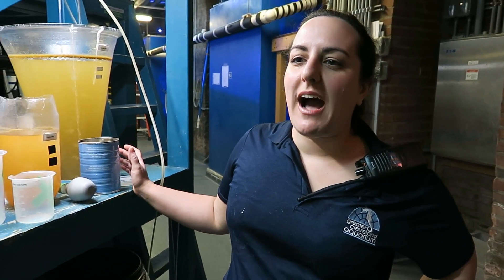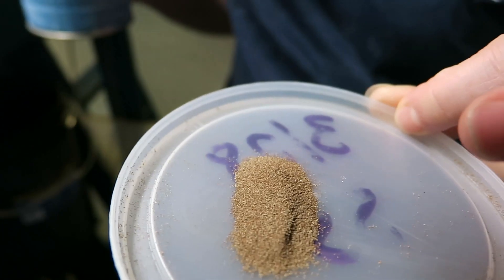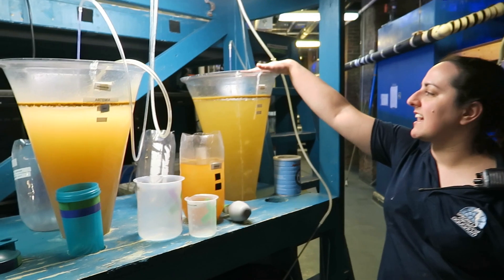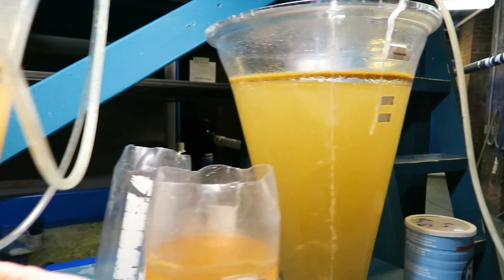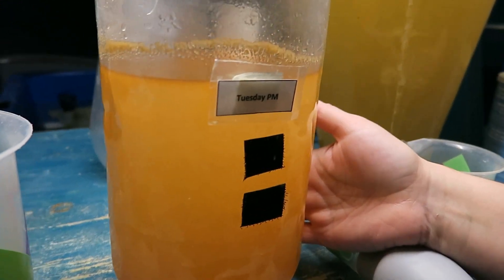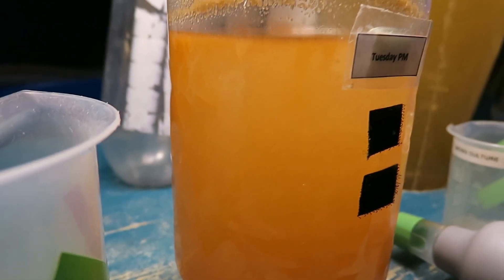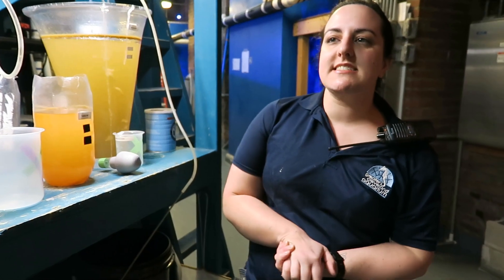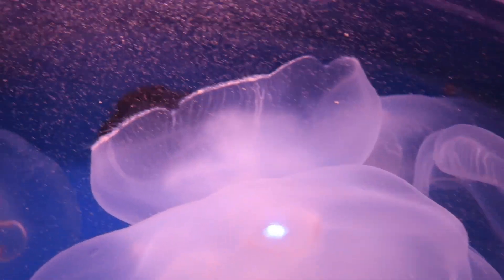See How We Feed the Jellyfish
Aquarist Bethany H. takes you behind-the-scenes at the Greater Cleveland Aquarium to talk about artemia, microculture, SELCO and moon jellyfish.